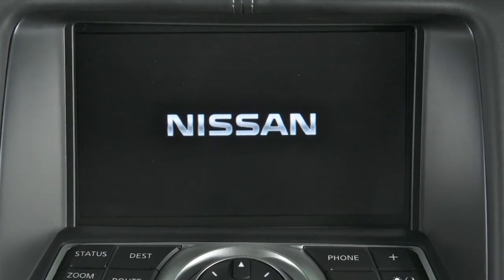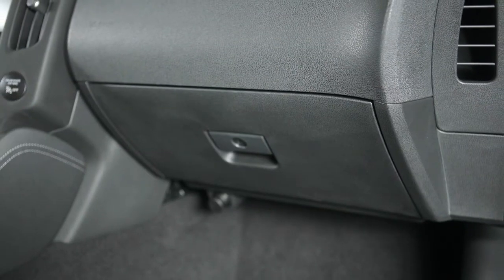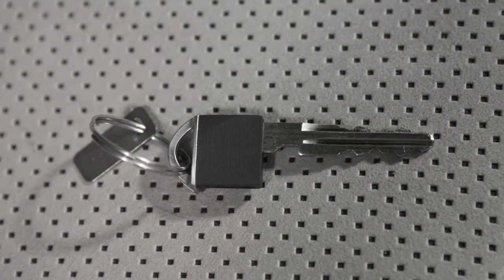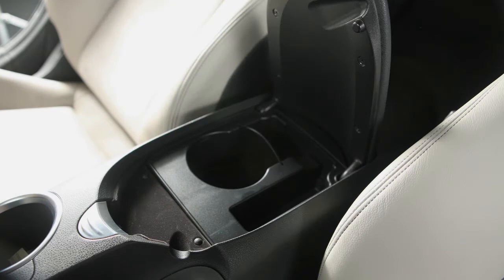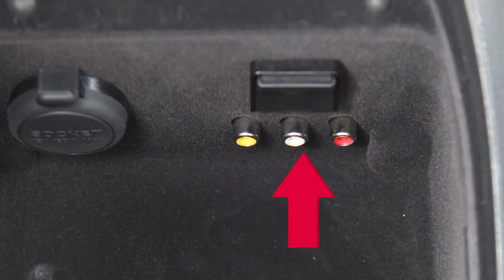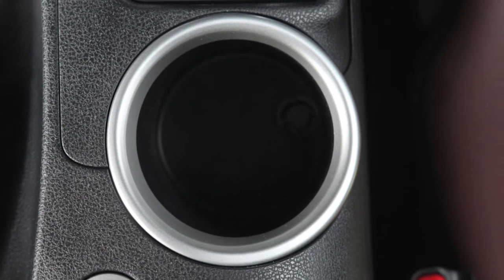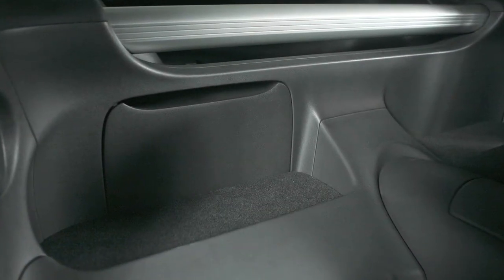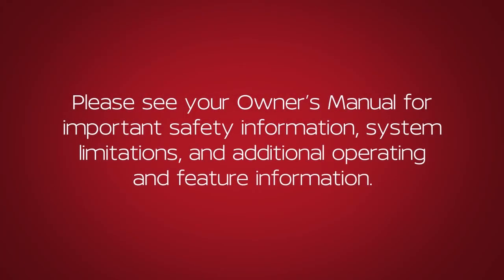2021 Nissan 370Z - Interior Storage